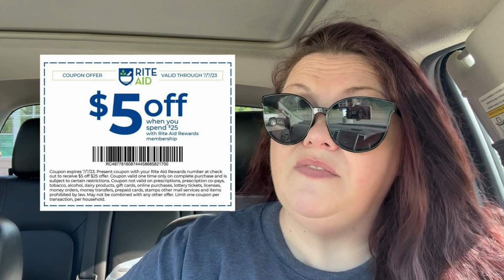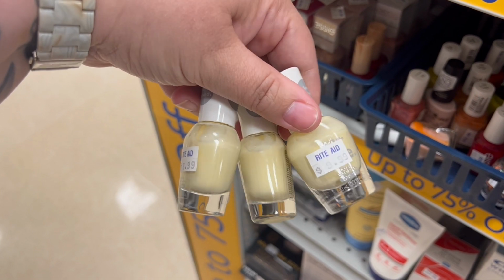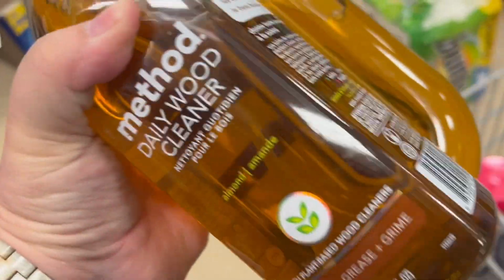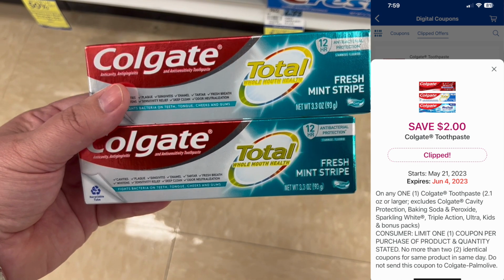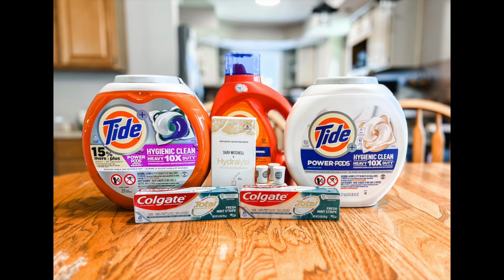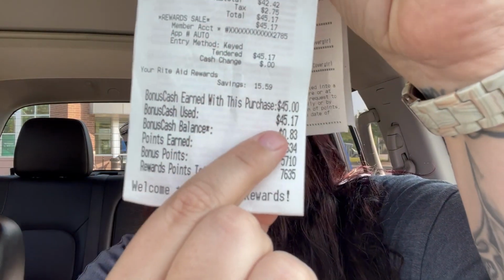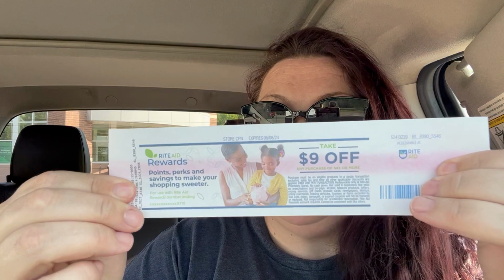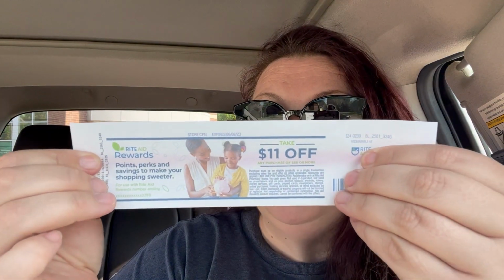10X the Points at Rite Aid | $45 MONEY MAKER!!! | 5/28 - 6/3 | Shop with Sarah | 6/2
▼▼▼ HOT OFFERS ▼▼▼

Hello Fresh - 22 FREE Meals + 3 Gifts!

▼▼▼ SOCIAL MEDIA ▼▼▼

◇ ◇ ◇  FAQ's  ◇ ◇ ◇
Camera? → Canon EOS M50 Mirrorless

▼▼▼ COMMENT POLICY ▼▼▼